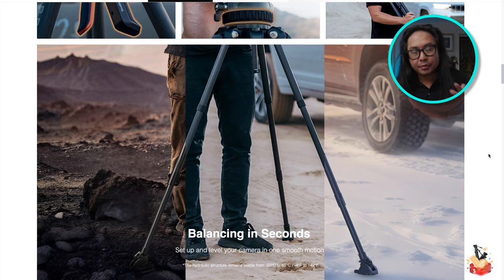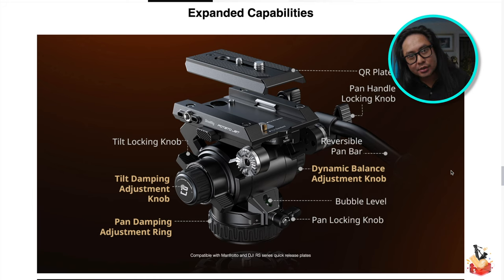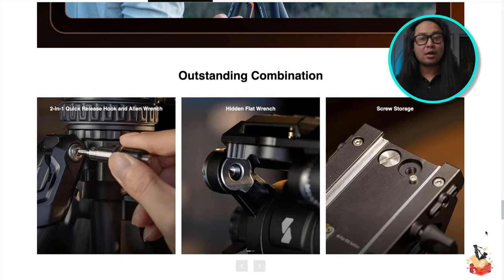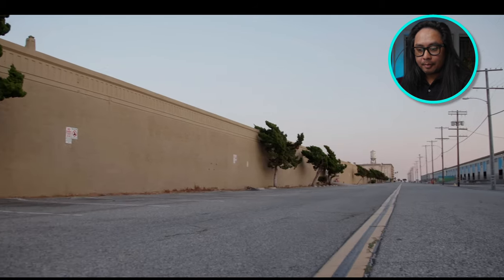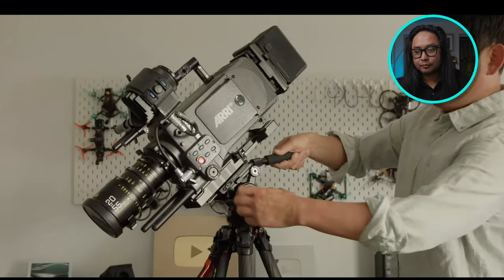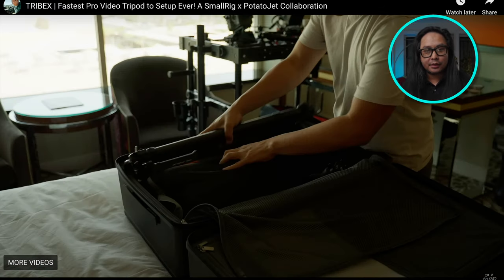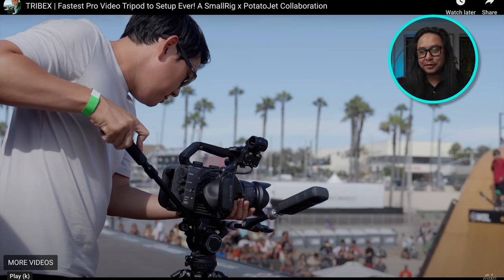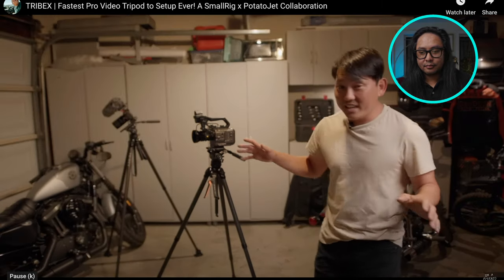SmallRig X Potato Jet TRIBEX Tripod Launch REACTION from a Hobbyist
In this video, I react to the exciting launch of the ultimate tripod -- Tribex by SmallRig in collaboration with Potato Jet!

We’ll dive into its features, design, and functionality to see if this could be the ultimate tripod for creators. Is it worth the hype?

» Comparable Products
Sachtler Flowtech 75
YC Onion Pineta
Manfrotto MVH502A

» TIME STAMPS
0:00 Intro
0:48 Features
5:42 Will I Get It?
6:52 Comparable Products
8:12 Reaction to Launch Video
18:18 Final Thoughts

» YOUTUBE SETUP
Sony FX30
Sony E 11mm f/1.8
DJI Mic 2

» VIDEO PRODUCTION
Sony Alpha 6700
Sirui Sniper 33mm f/1.2 Autofocus Lens (Sony E, Black)
iFootage Cobra 2 Monopod

Sony Alpha 6600
Sigma 18-50mm f/2.8 DC DN Contemporary
Sony ECM-B10
PGYTech MantisPod

Sony FX30
Sigma 18-35mm f/1.8 Art DC HSM Lens for Canon EF
Sigma MC-11 Canon EF to Sony E Mount
Sony ECM-B10
Sirui Traveler X

NOMATIC McKinnon Camera Pack

» STREET SETUP
Fujifilm GFX50SII
Fujifilm GF 45mm f/2.8 R WR
DJI Osmo Pocket 3 Creator Combo
Insta360 X4
NOMATIC Luma 18L Camera Pack